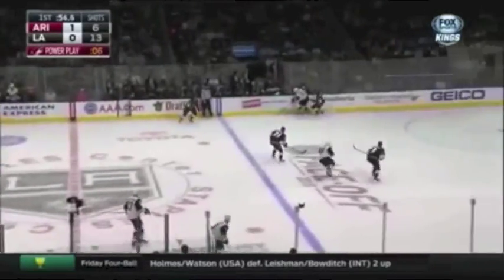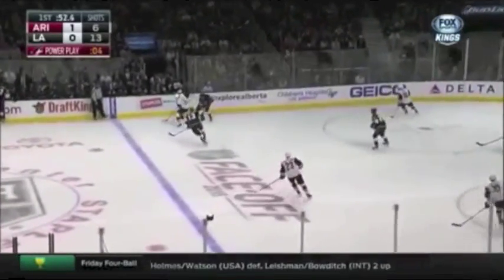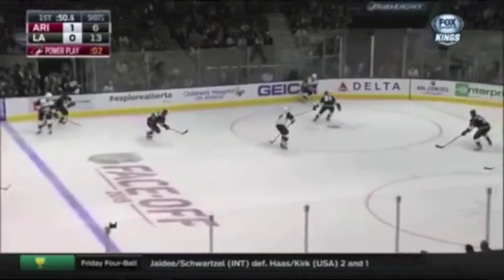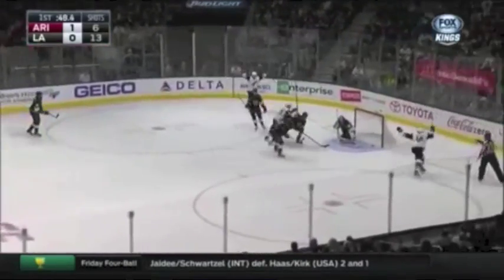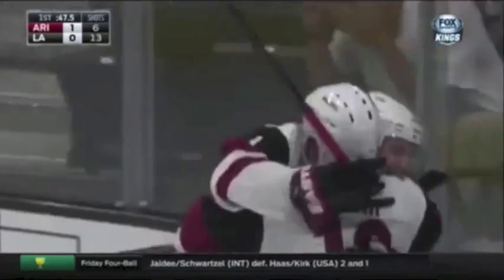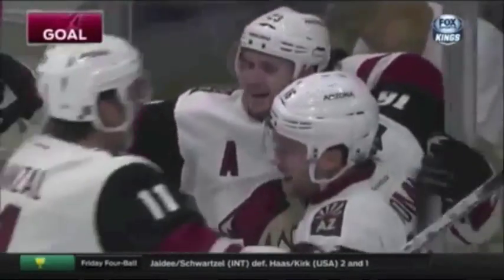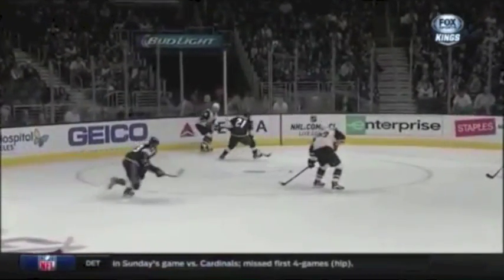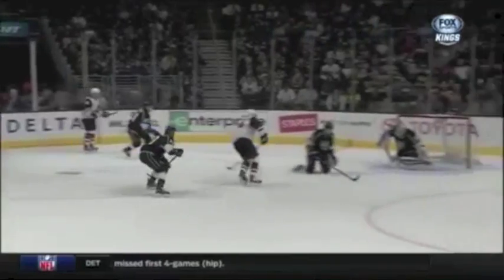Max Domi's first 2 NHL points